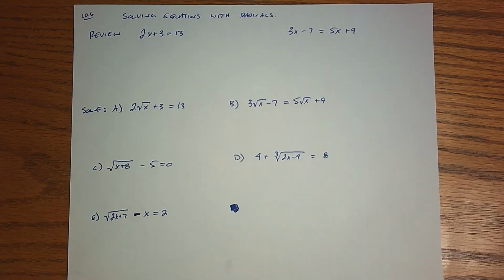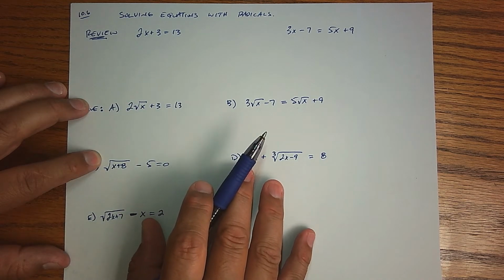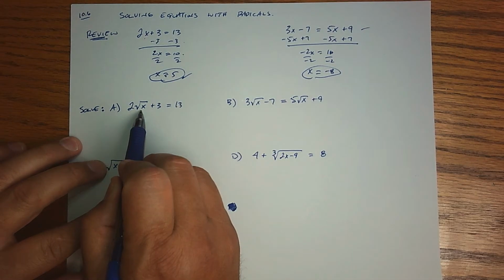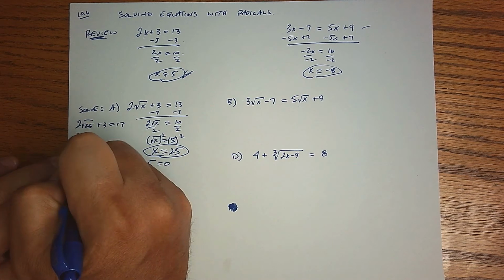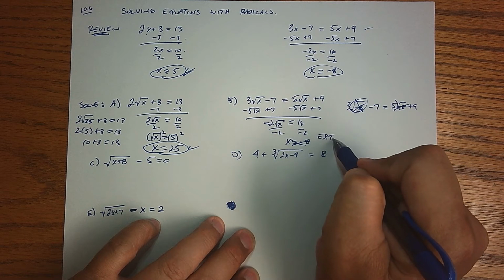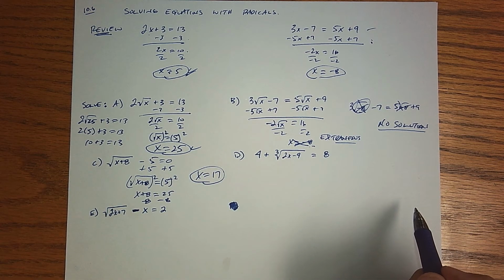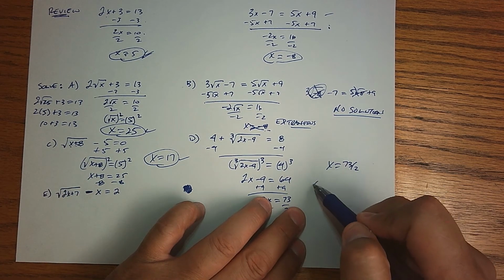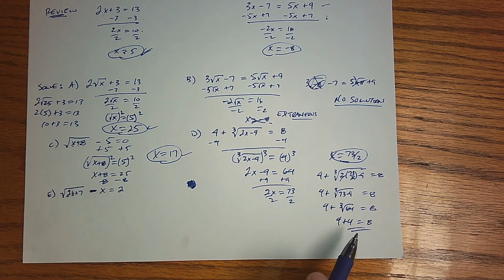Section 10 6 Solving with one Radical Rd1